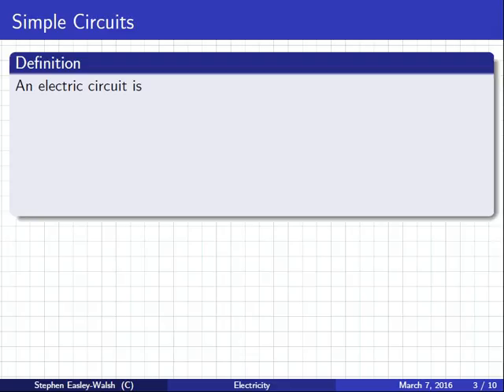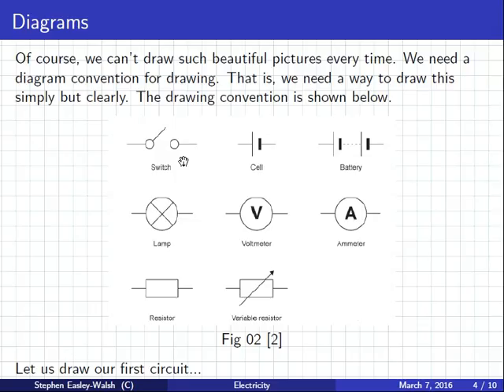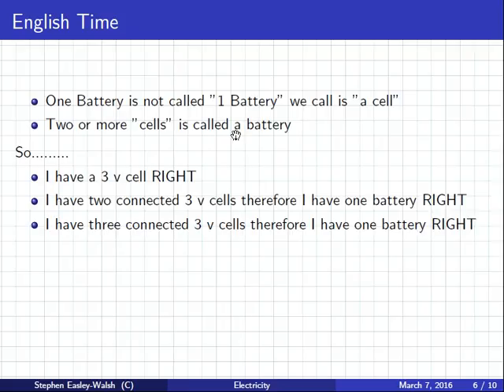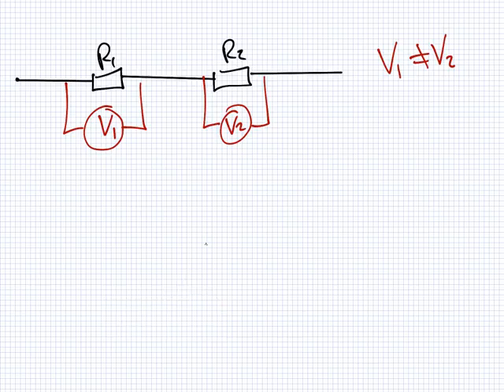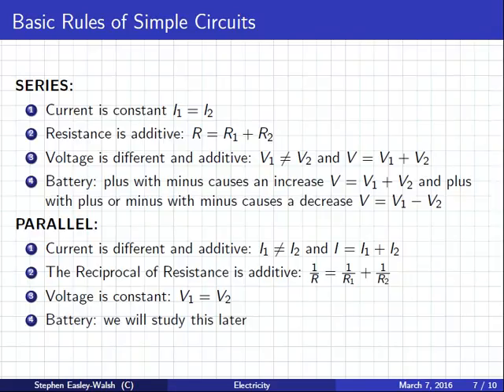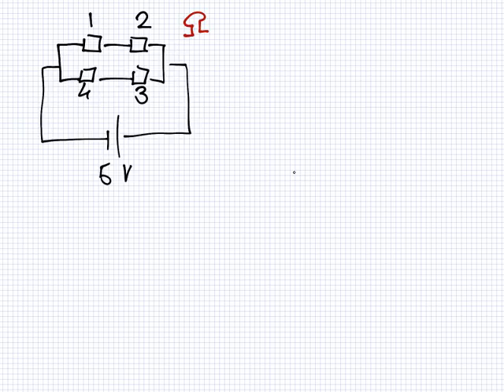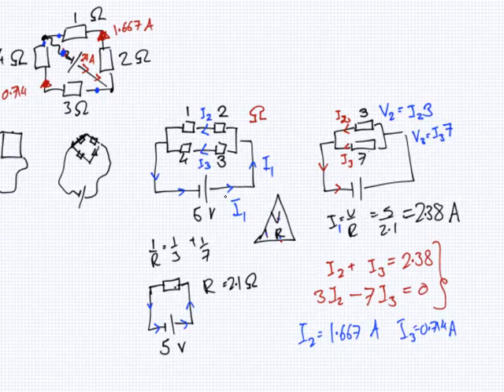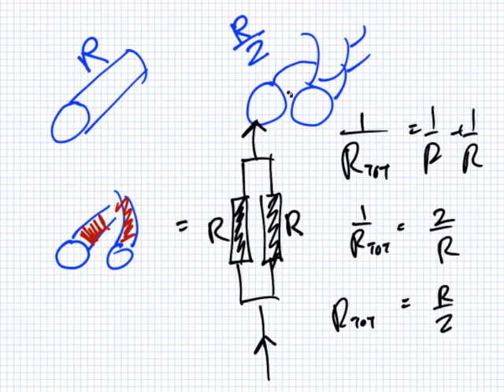Physics | Lecture | Electricity | Simple Circuits